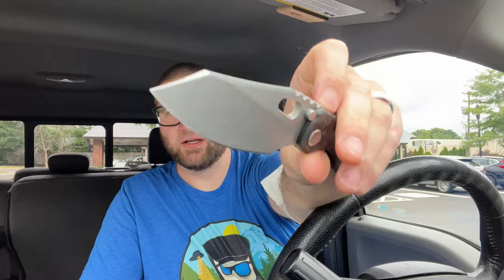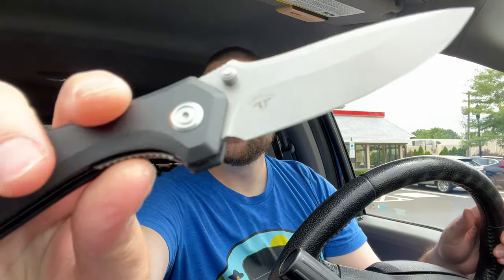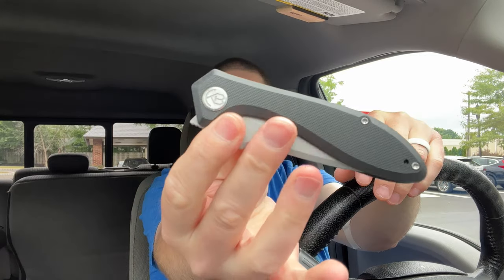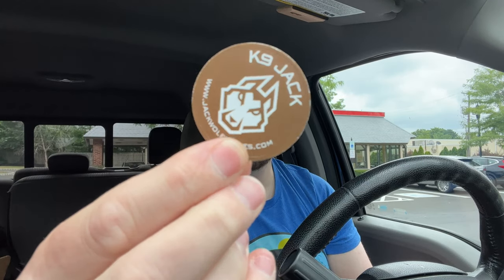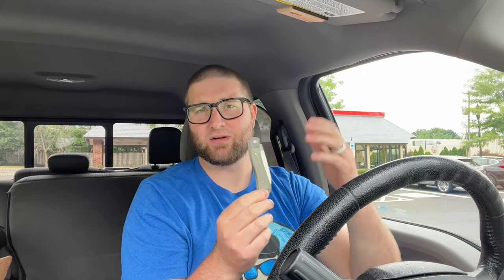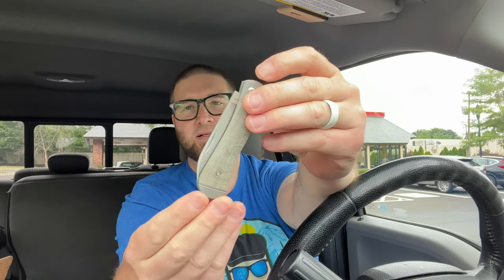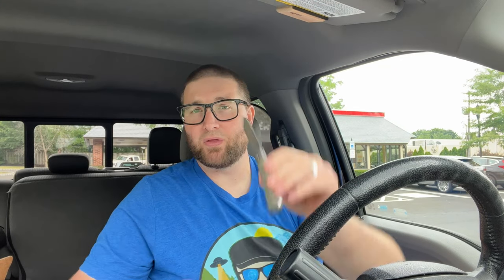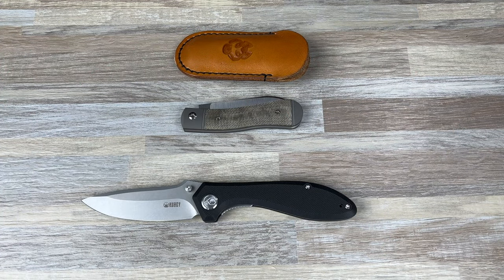Unboxing Stuff Ep.33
I unbox the @JackWolfKnives  K9 Jack and the Kubey Knives KU314F